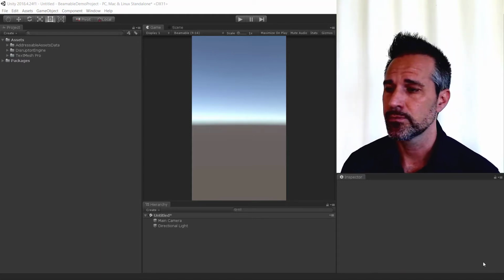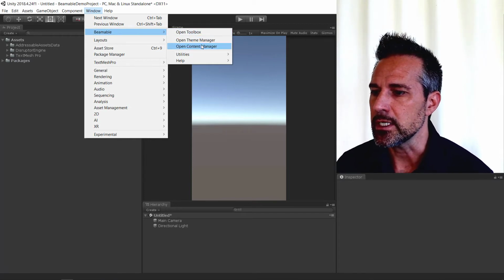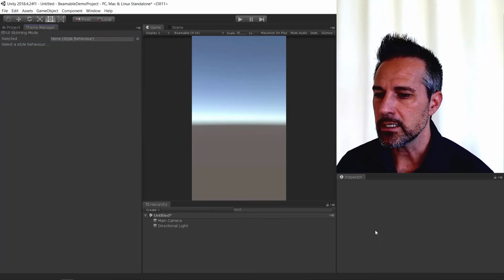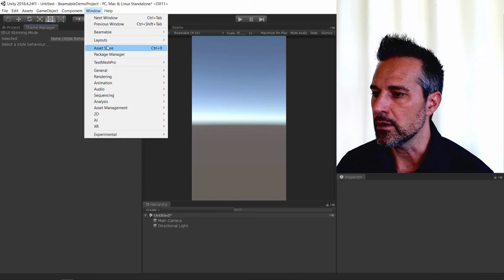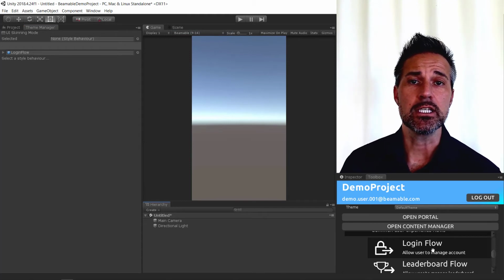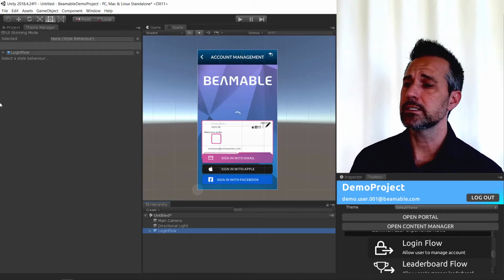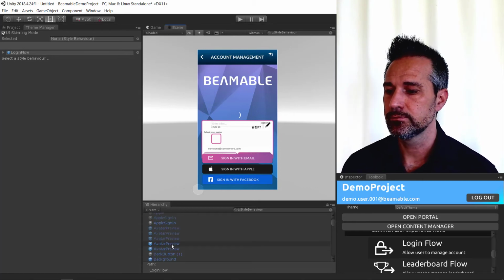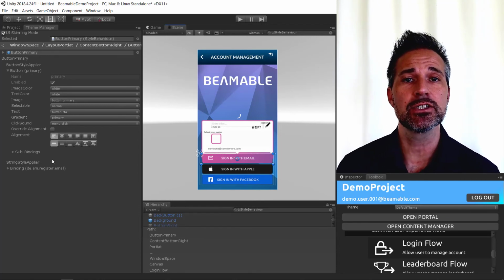Theme Manager (0.0.1)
Beamable: A better way to build live games in Unity. The purpose of this Tool Window is to allow the game maker to customize the appearance of Beamable UI. This includes complete control over colors, fonts, sounds, and more!

► Intro 0:00
► Drag & Drop 0:35